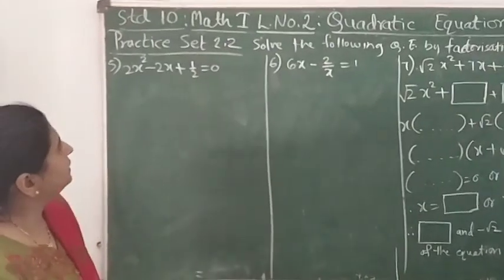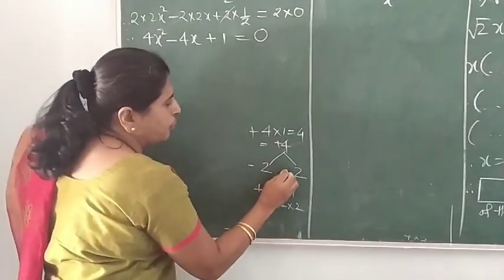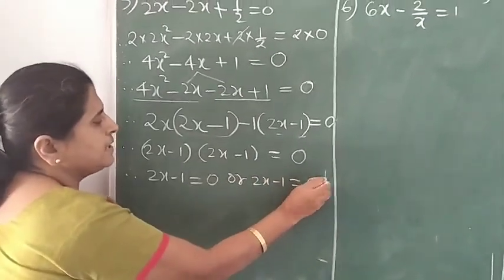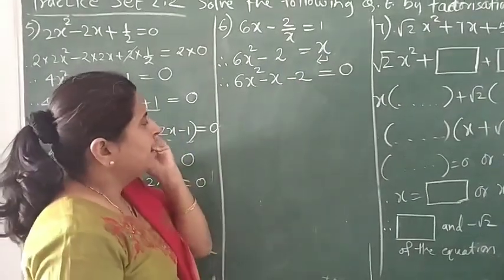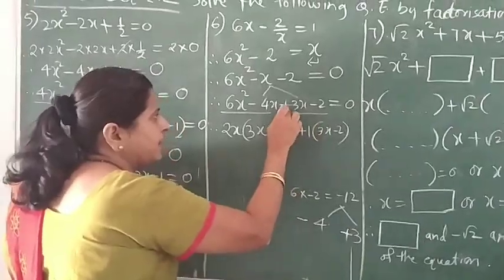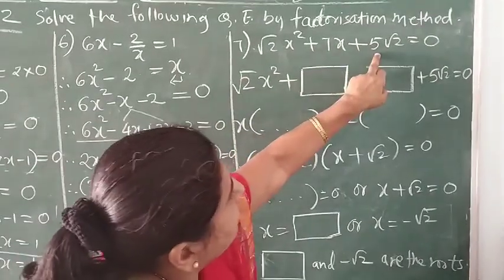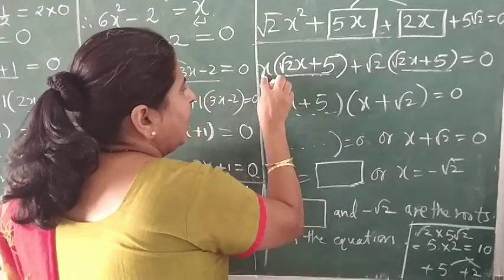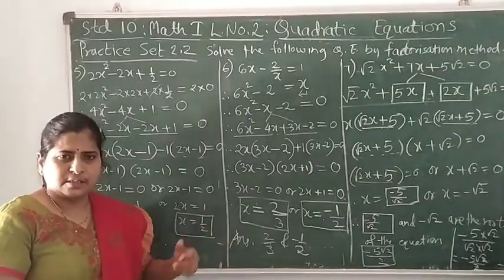Quadratic equations #6 | solve by factorisation Practice set 2.2 - Q. 5, 6, 7 | by Saujanya Bakare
This video explains how to solve quadratic equations by factorisation method. It illustrates how to solve Q. 5, 6, 7 from practice set 2.2